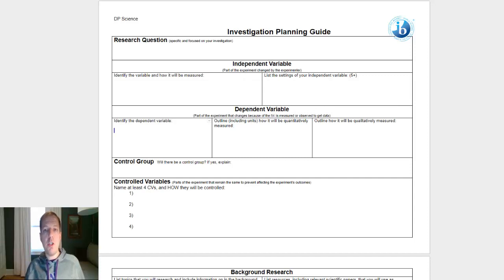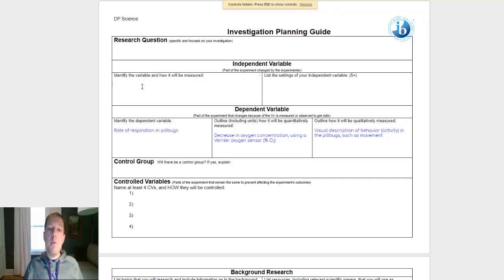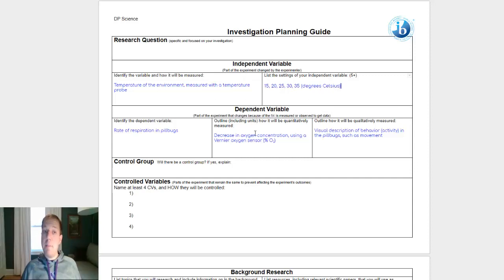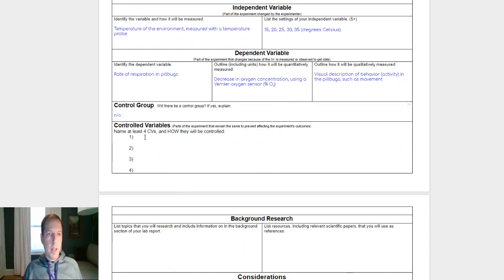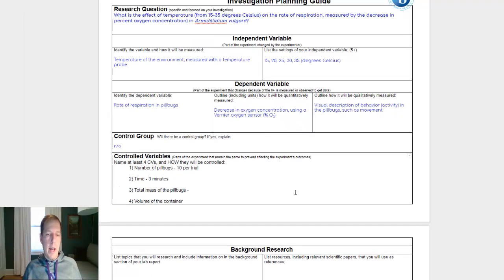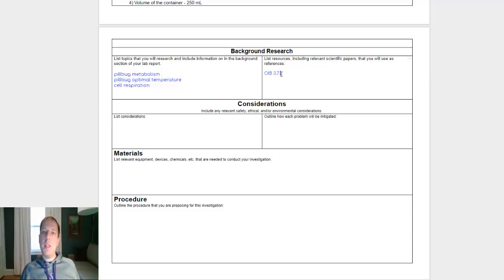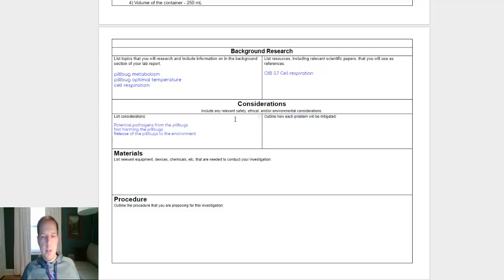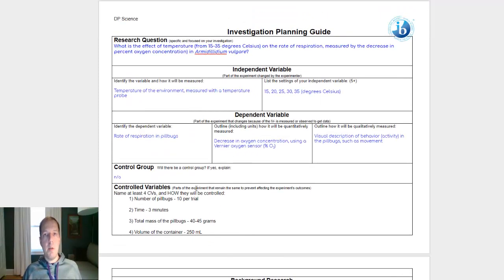Planning an Investigation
A step-by-step example of how to use the Investigation Planning Guide to design an experiment for DP Science.